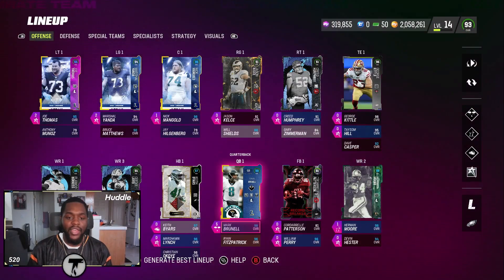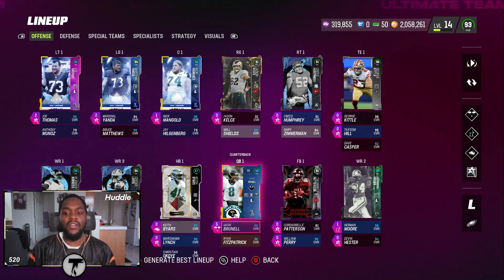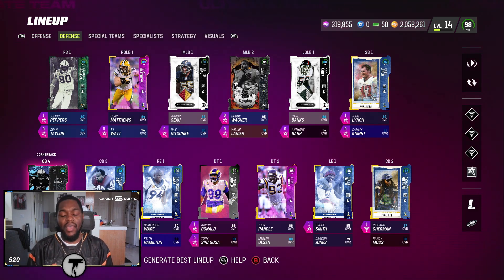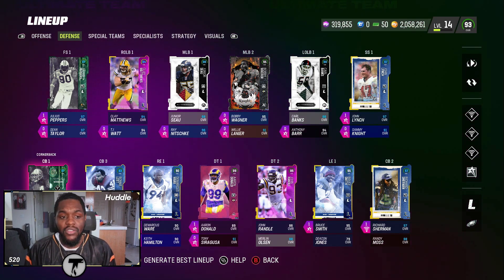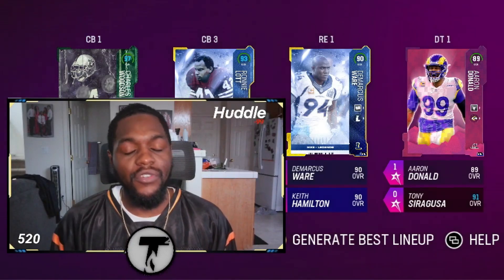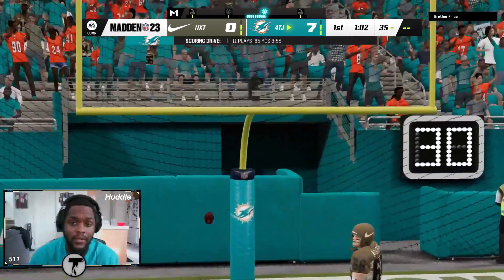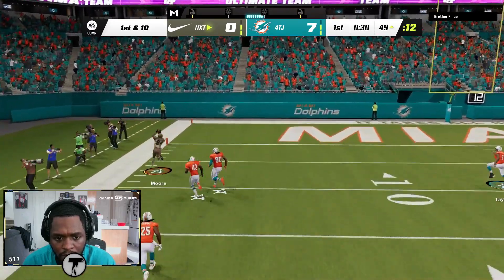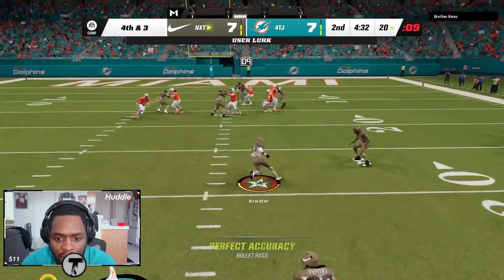$30k LCQ Ladder Game vs KMAC - Madden 23 Ultimate Team Gameplay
Tier 1 Sub benefits via twitch: 2 offensive Ebooks ( West Coast Bunch, Steelers)

Tier 3: All tier 1 benefits + Saints offensive Ebook, Defensive Ebook, and free coaching sessions on Saturday mornings in my discord!